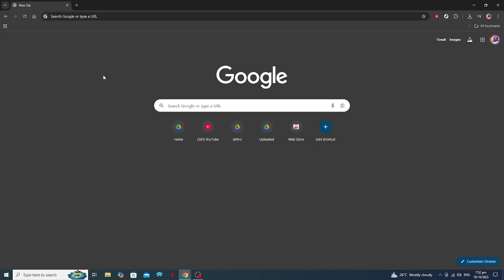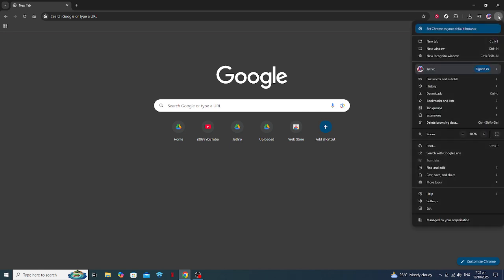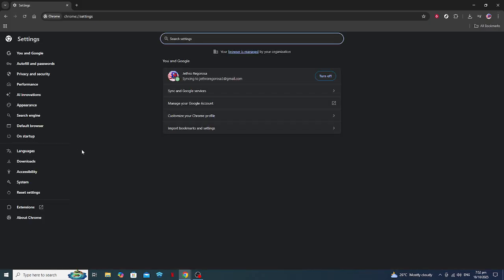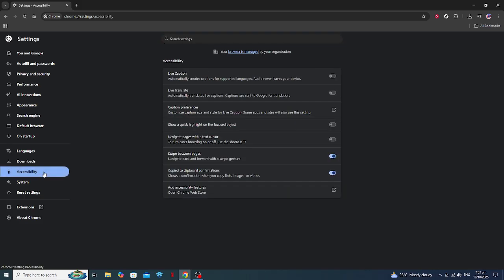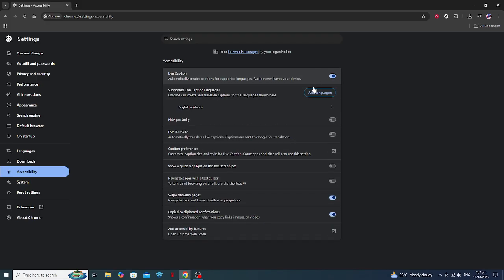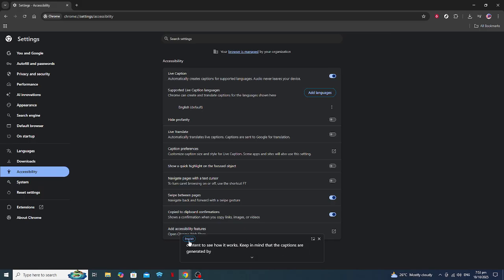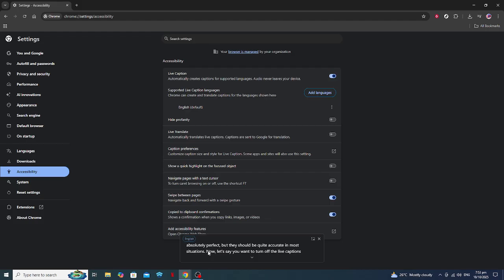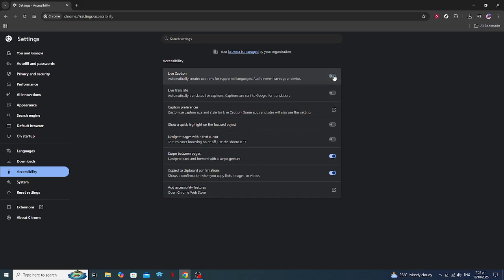How To Enable Disable Live Captions For Any Video or Audio in Google Chrome [2025 Guide]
In today's video we cover: live captions, enable captions, disable captions, Google Chrome tips, video accessibility, audio captions, Chrome settings, caption settings, how to enable captions, how to disable captions, caption tutorial, video tips, Chrome extensions, web accessibility, assistive technology, online video, audio accessibility, internet tips, Chrome features